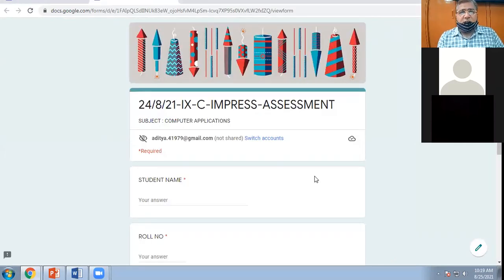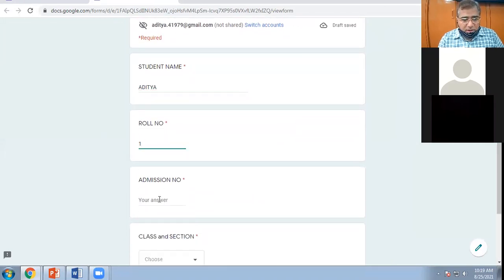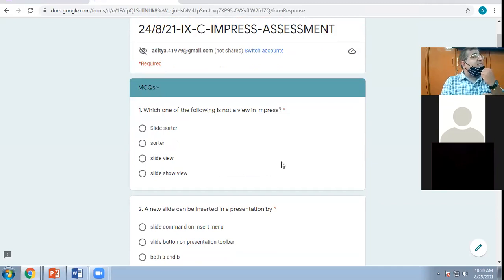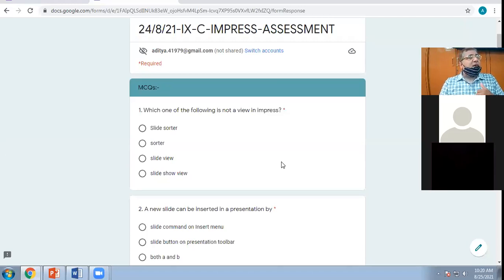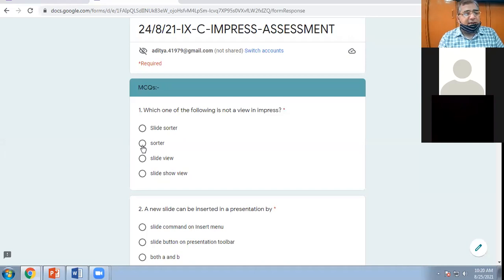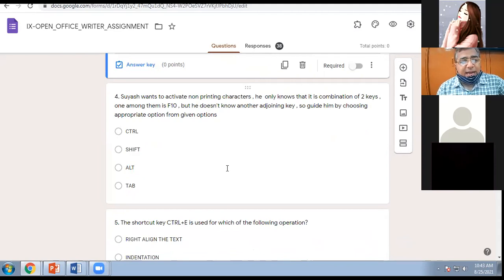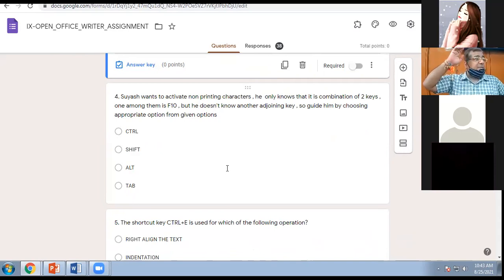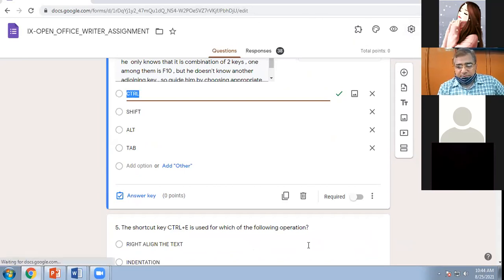25 08 21 IX C COMPUTER LECTURE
REVISION OF WRITER & IMPRESS